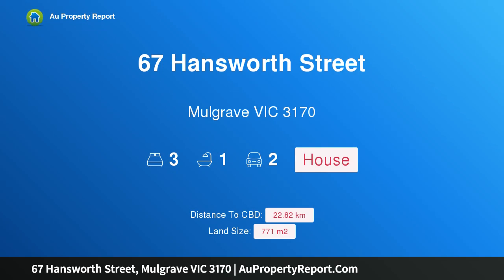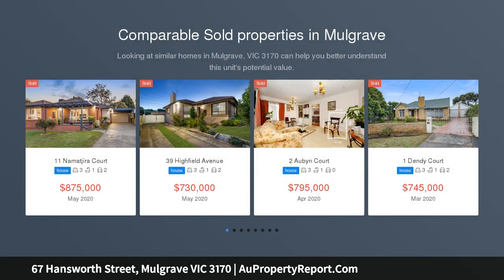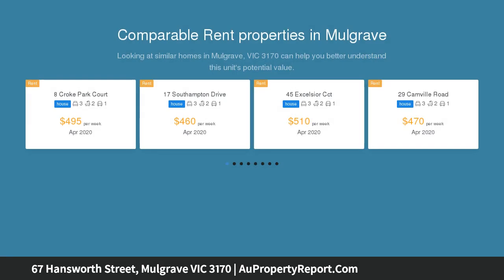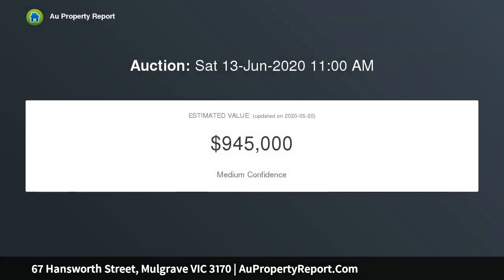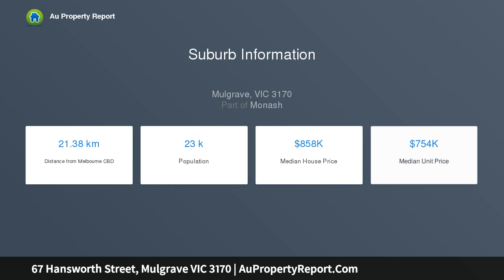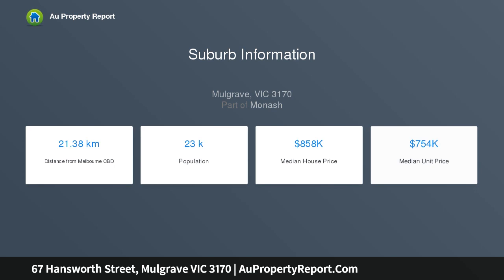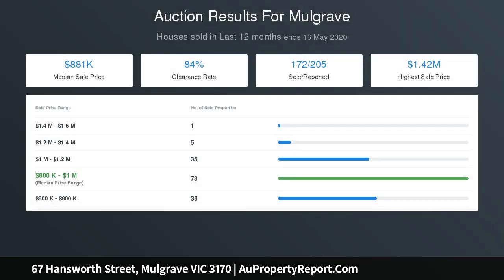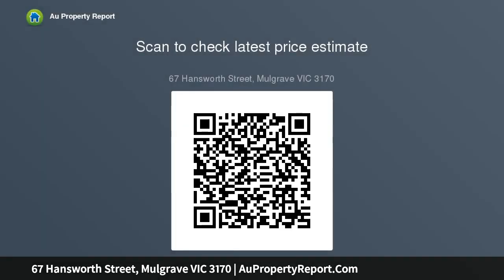67 Hansworth Street, Mulgrave VIC 3170 | AuPropertyReport.Com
67 Hansworth Street, Mulgrave VIC 3170
Property Type: house
Bedrooms: 3
Bathrooms: 3
Car Space: 2
Single-level Entertainer With Wide Appeal